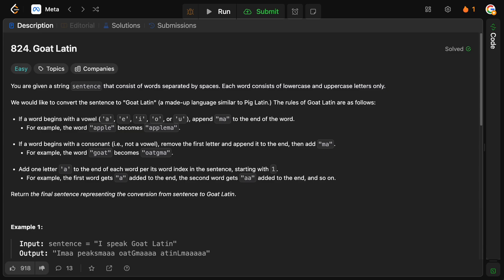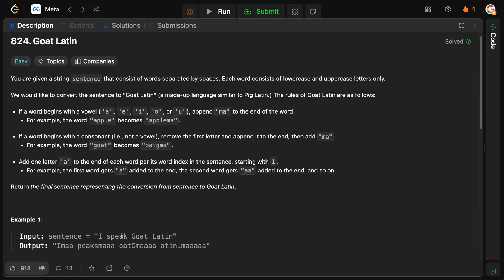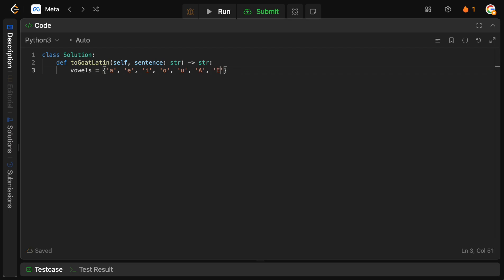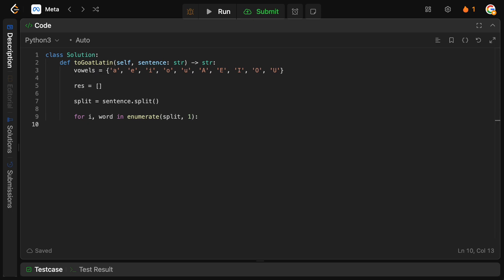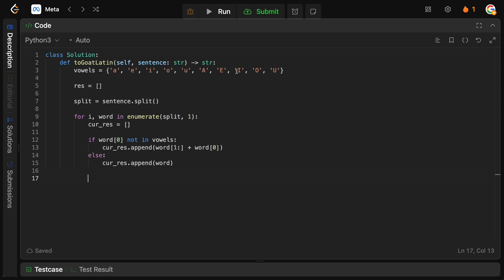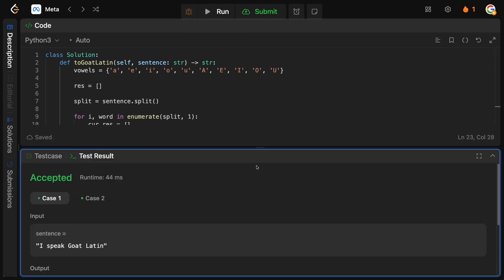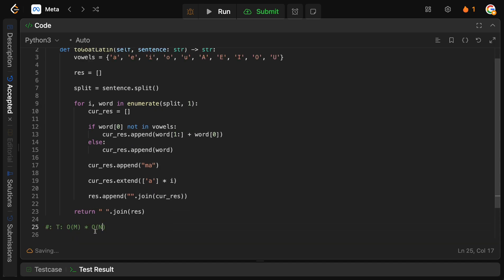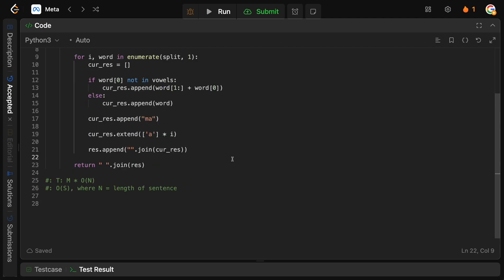GOAT LATIN | LEETCODE 824 | PYTHON SOLUTION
This problem is really just trolling... Apparently we are learning to speak like goats today which is cool I guess... Thanks Meta for coming up with these ridiculous questions...